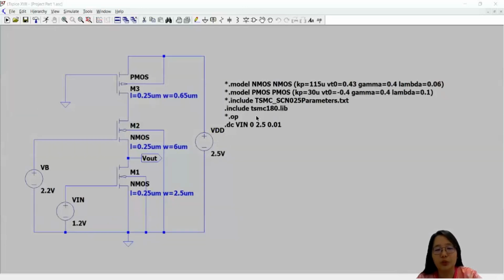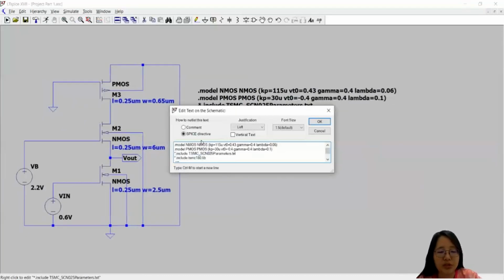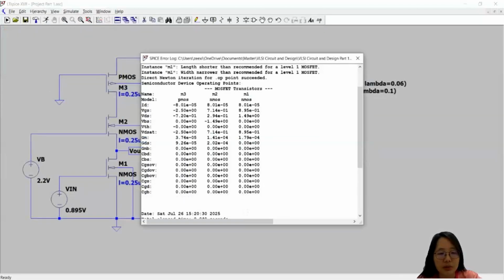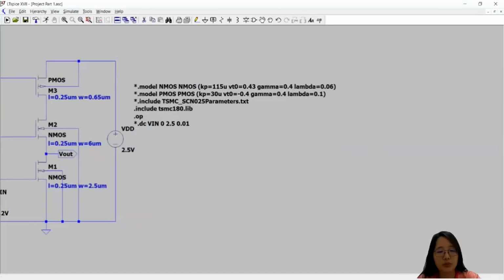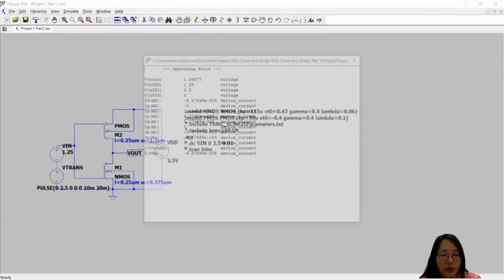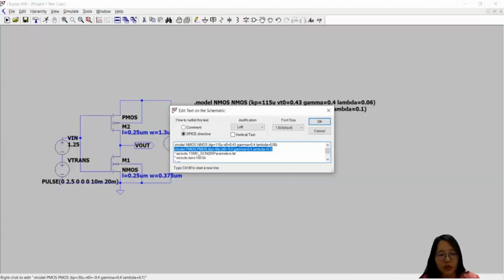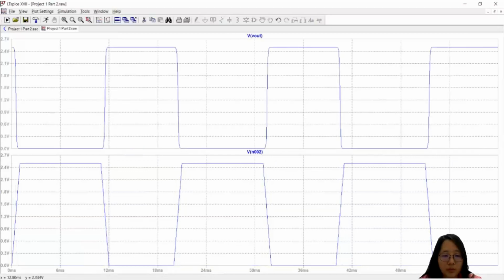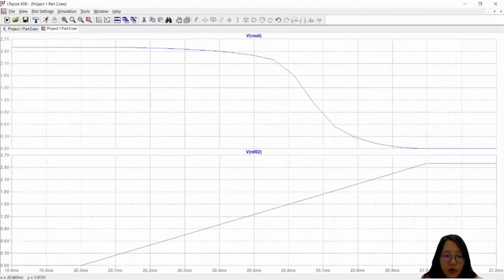MC22|VLSI Circuits and Design Part 1|Project 1 Demonstration Video|Goh Zee Xin